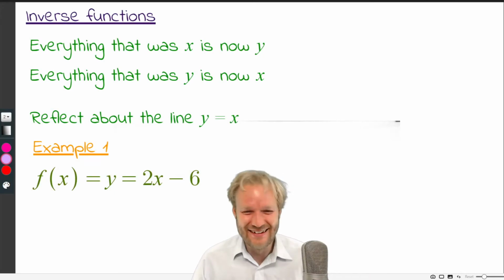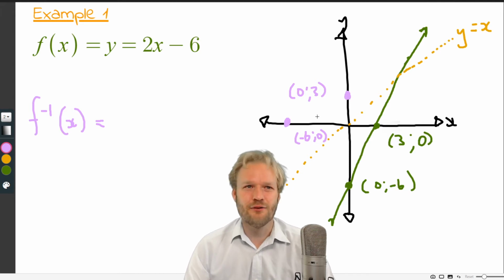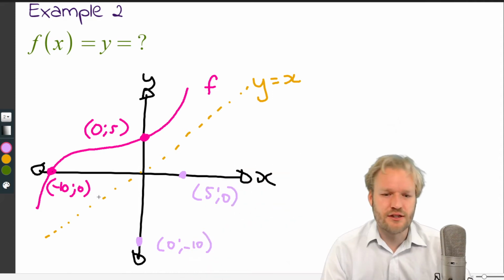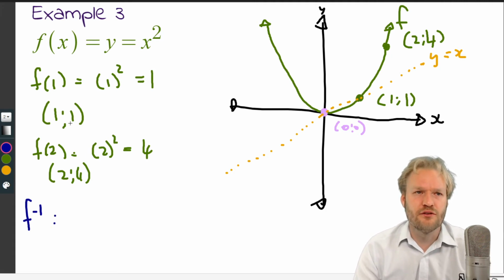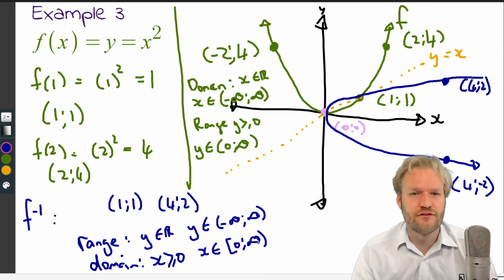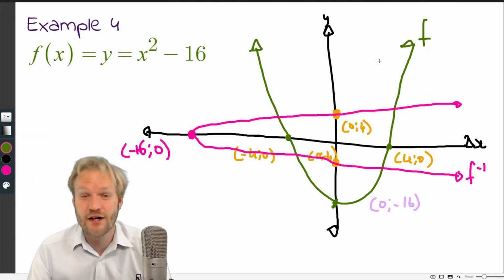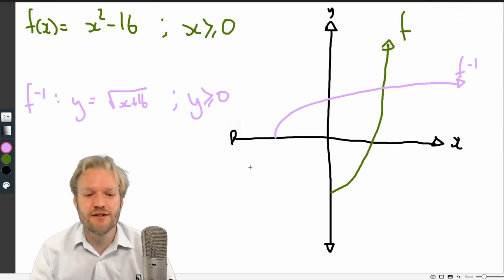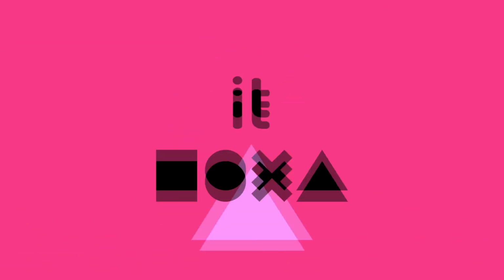Grade 12 Functions A 02